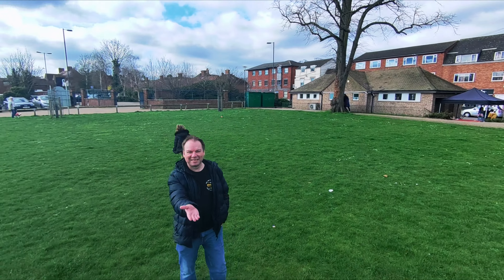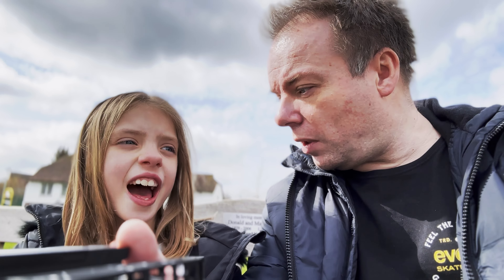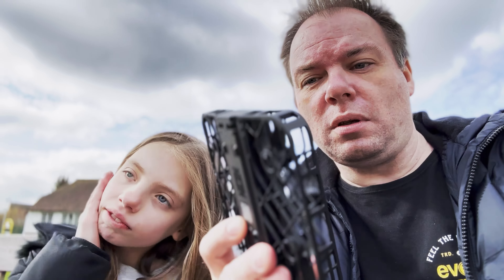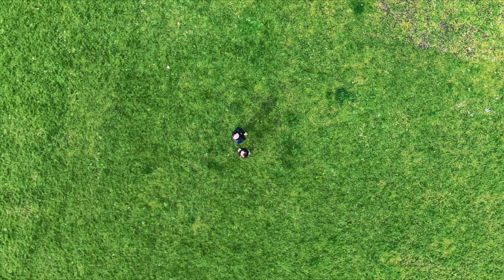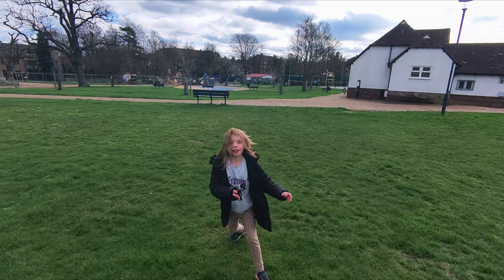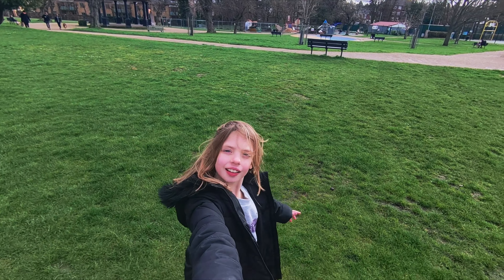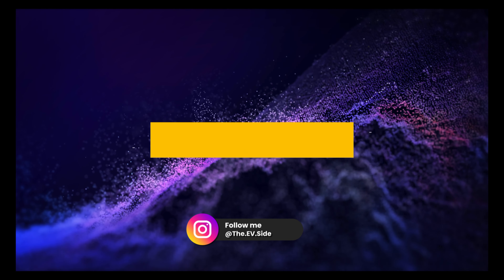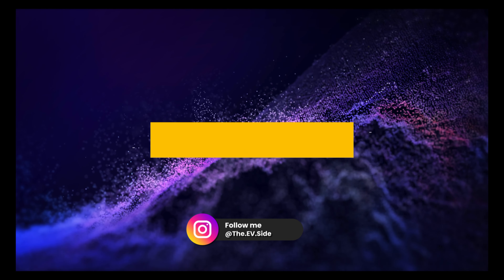Hover X1 drone so easy it’s child’s play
E-RIDES
Check out E-rides for all your electric unicycle, scooter, electric bikes and more.

Get your ESK8 stuff here at ESK8 Shop

Insta360 Links